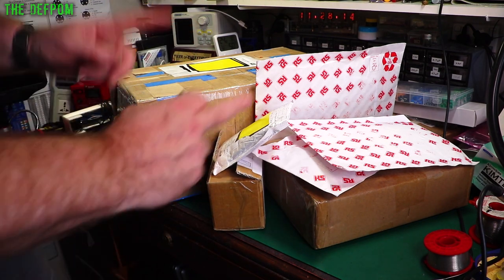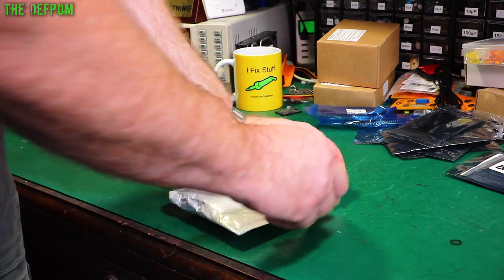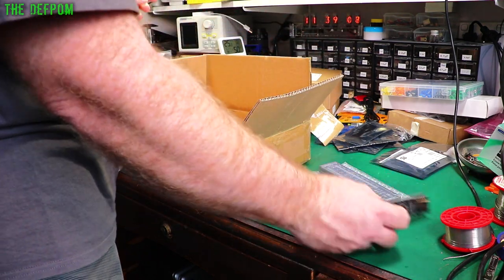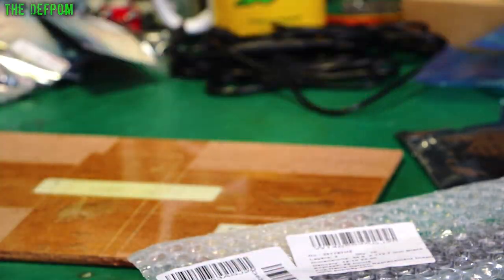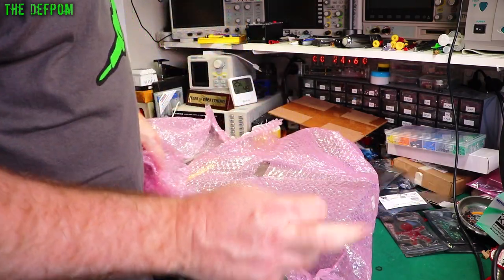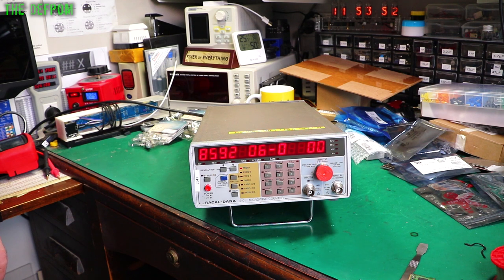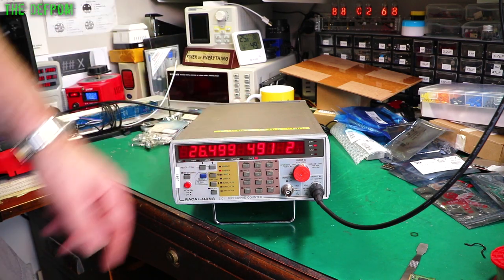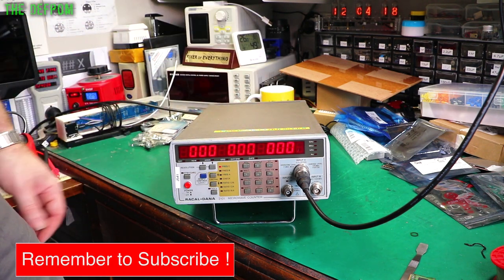🔴 Defpom's Mailbag - Mailbag Monday 21st December 2020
0:00 - Intro.
0:06 - SML-D12D1WT86 Orange 0603 LED (no link).
1:03 - KCSA56-105 Red 0.56" 7 Segment LED Modules (no link).
1:43 - KCSA56-123 Green 0.56" 7 Segment LED Modules (no link).
2:23 - 2.1mm Extension Cables
3:09 - 50K Potentiometer
3:53 - Datron Display PCBs from PCBway.com
6:30 - PCBway Christmas Promotion
7:19 - Racal-Dana 2101 Microwave Counter
16:08 - Patreon Supporters

My Electronics Tools (video and purchase links)